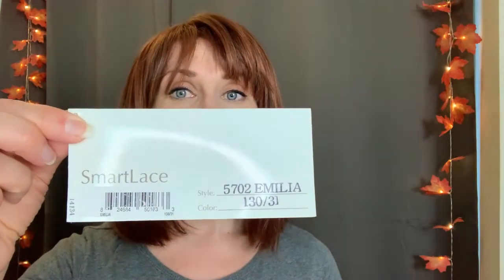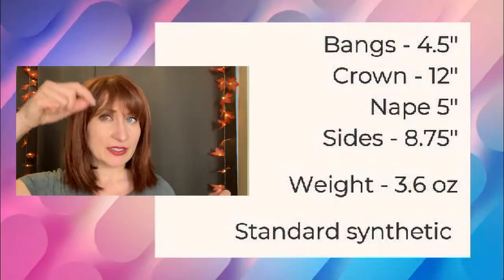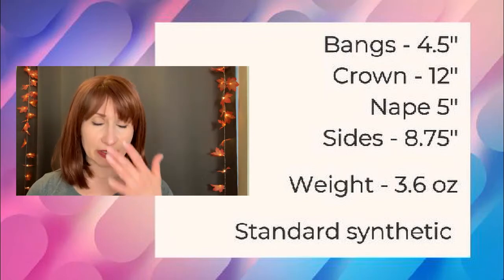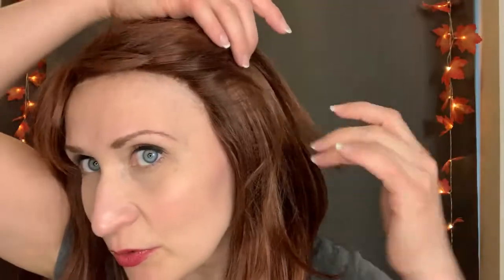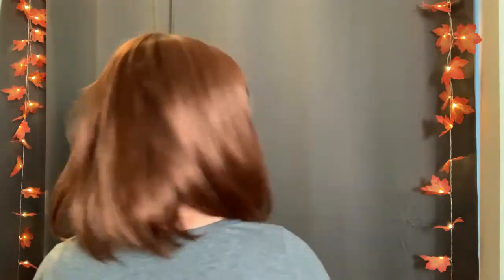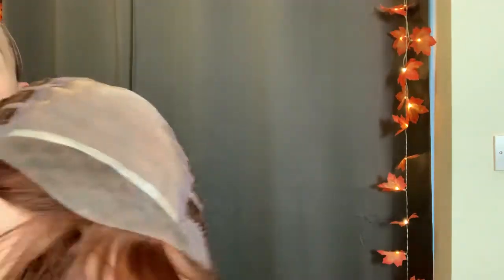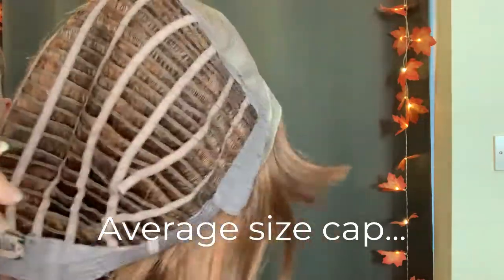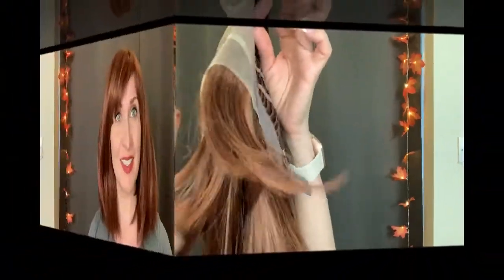Review of Emilia by Jon Renau in Cherry Cobbler 130/31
Join me for a review of Emilia wig by JonRenau in Cherry Cobbler 130/31.
A very natural density synthetic wig with an extended smartlace front hairline for the most realistic look!
This classic "lob" with bangs is such a versatile style!

Chapters:
0:00  Intro
0:43 Colour spotlight - Jon Renau Cherry Cobbler 130/31
1:47 Style overview
2:40 Emilia's specs and features
4:51 360 view of Emilia
5:31 Inside the cap
6:43 Styling options